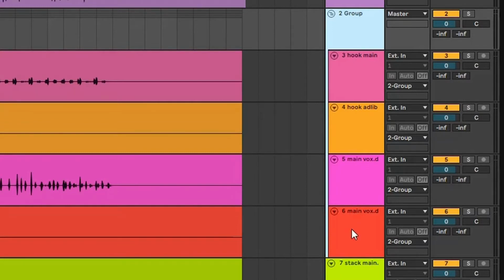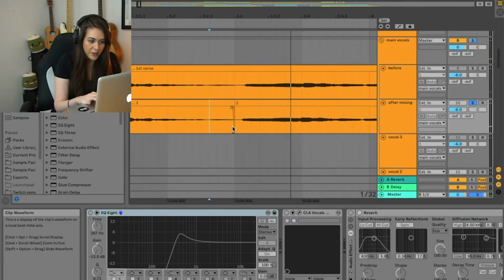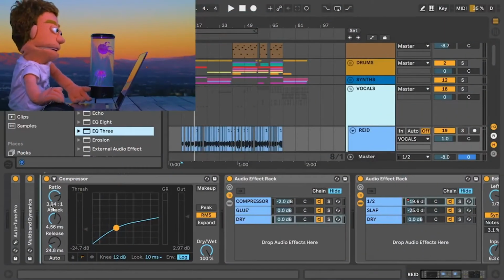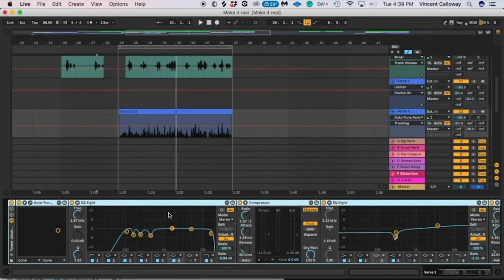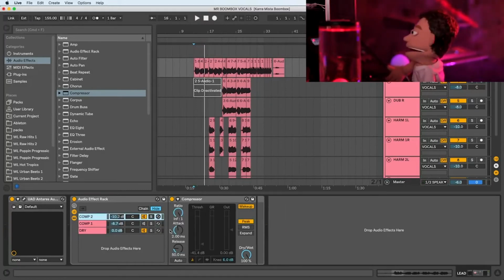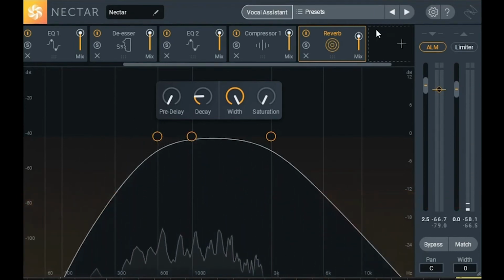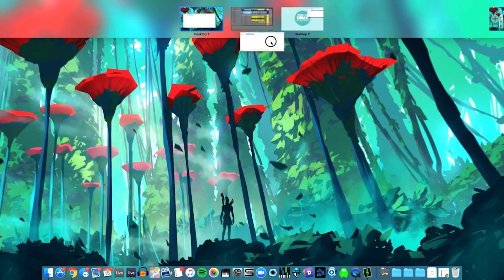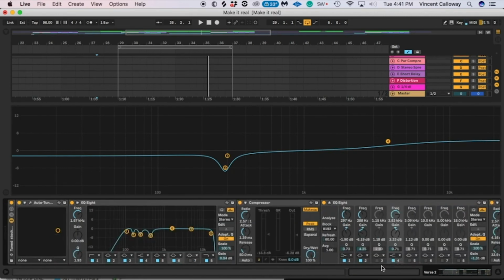Tireek Cody - How to Mix Vocals In Ableton (Midterm Tutorial Project)